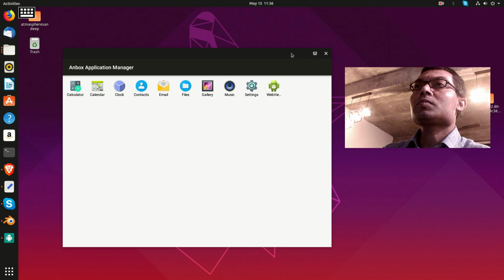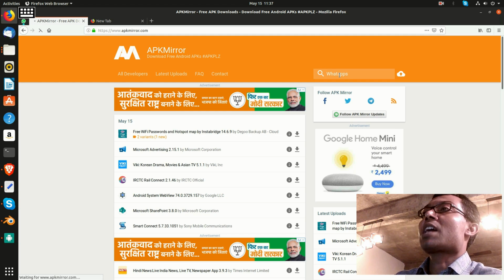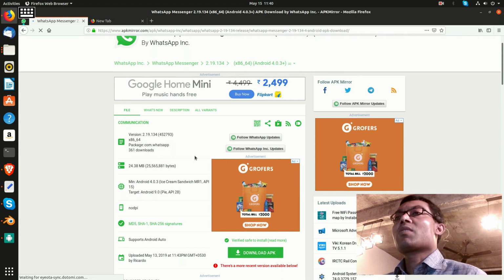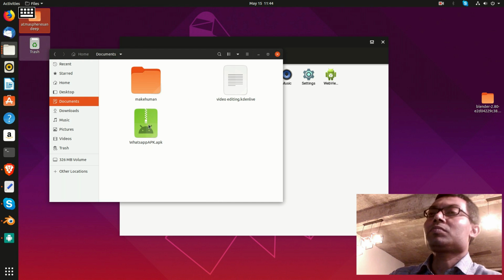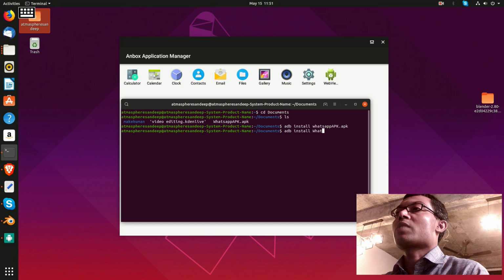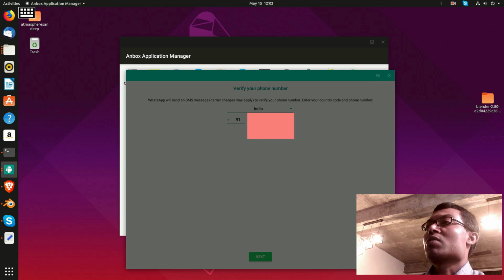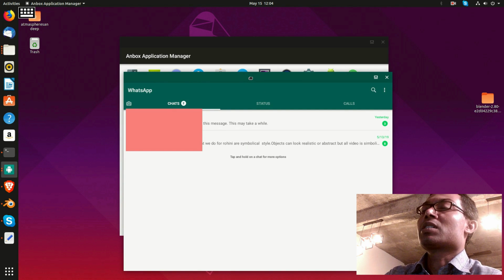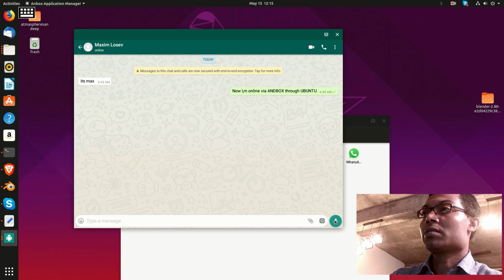INSTALL WHATSAPP ON UBUNTU USING ANBOX via .apk file